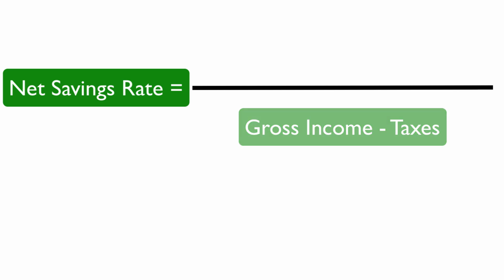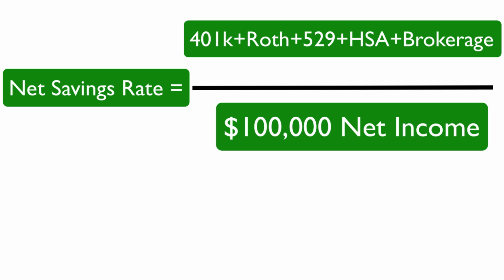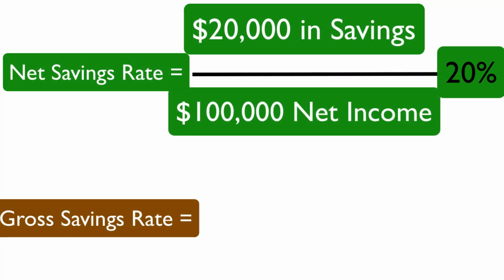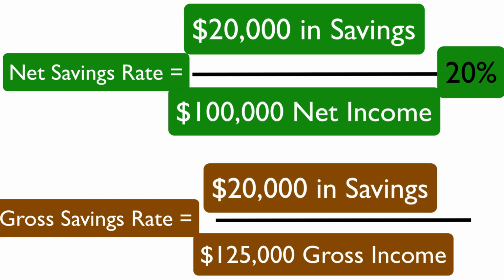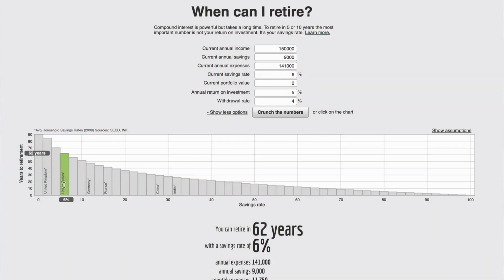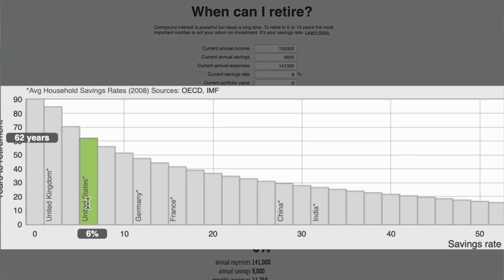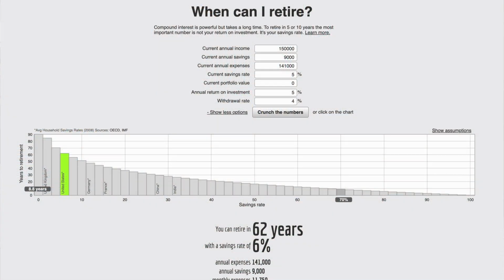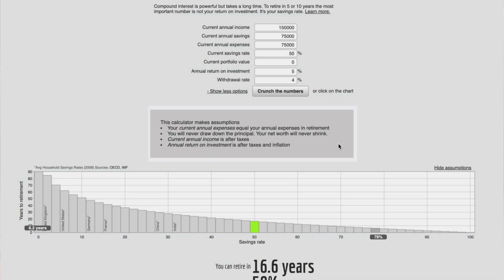Savings Rate - The Secret Sauce to Retire Rich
Join the School of Personal Finance learning center and start your journey to become great with money

Savings rate might just be the most important metric when it comes to personal finance. All you need to do to calculate your savings rate is divide the amount of money you save each year into the amount of your net income. It is as simple as that. The higher your savings rate the sooner you can reach financial independence and say goodbye to your day job.

School of Personal Finance is an Investment Advisor registered with the State(s) of New York. All views, expressions, and opinions included in this communication are subject to change. This communication is not intended as an offer or solicitation to buy, hold or sell any financial instrument or investment advisory services. Any information provided has been obtained from sources considered reliable, but we do not guarantee the accuracy, or the completeness of, any description of securities, markets or developments mentioned. We may, from time to time, have a position in the securities mentioned and may execute transactions that may not be consistent with this communication's conclusions. Please contact us at if there is any change in your financial situation, needs, goals or objectives, or if you wish to initiate any restrictions on the management of the account or modify existing restrictions. Additionally, we recommend you compare any account reports from SPF with the account statements from your Custodian. Please notify us if you do not receive statements from your Custodian on at least a quarterly basis. Our current disclosure brochure, Form ADV Part 2, is available for your review upon request, and on our This disclosure brochure, or a summary of material changes made, is also provided to our clients on an annual basis.